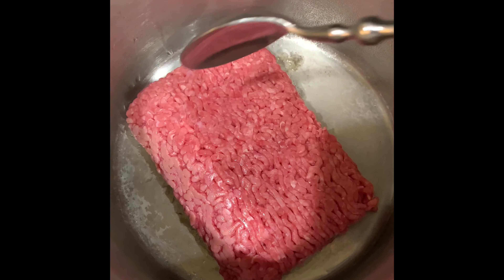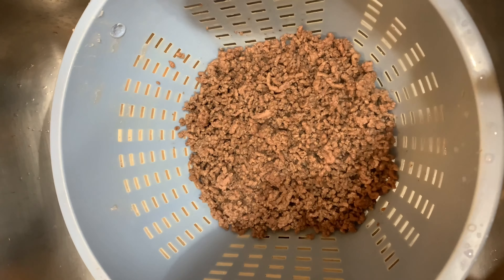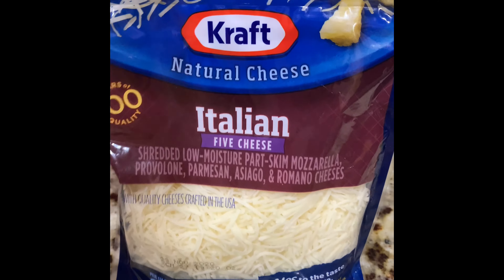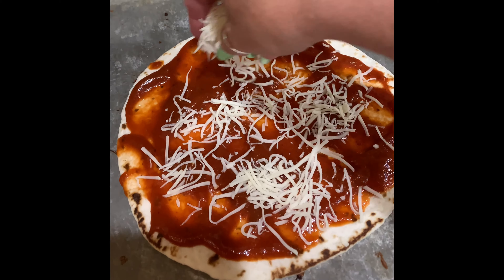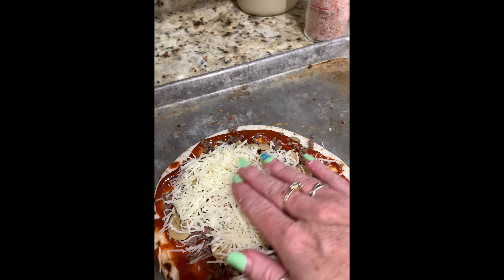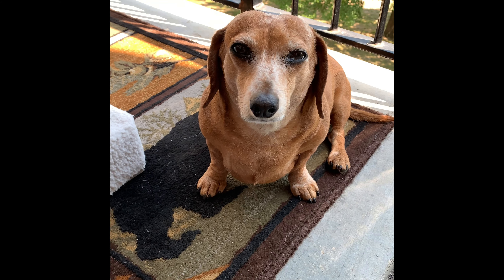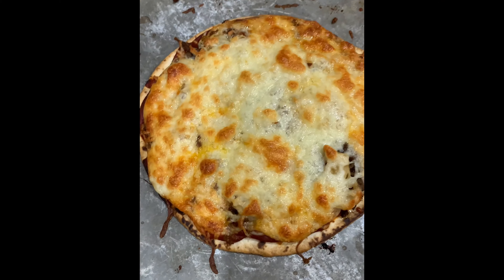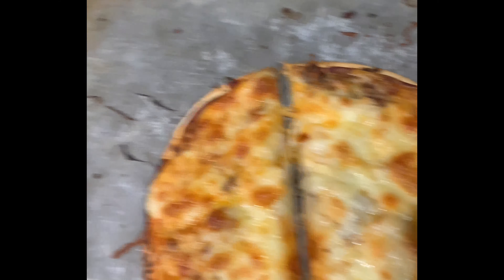Personal Pizza by Dr. Dana (Not a Chef)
Want a simple and quick dinner? Try making this personal-sized pizza.  Dr. Dana (Not a Chef) shows you how to make this fun dinner option with adorable special guest appearances by Rebel and Dixie.  Don’t feel like cooking? Visit The Rogue Chef in Branson, Missouri.  We have a new menu coming out this week and we look forward to seeing you soon.  Go Rogue!